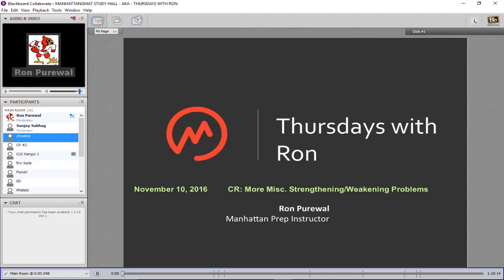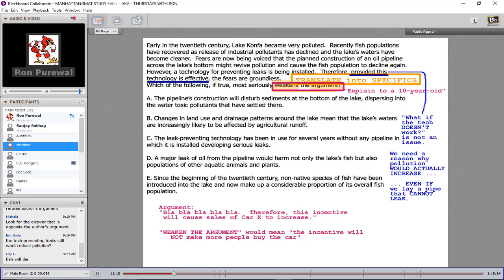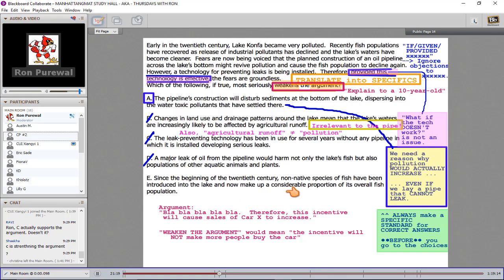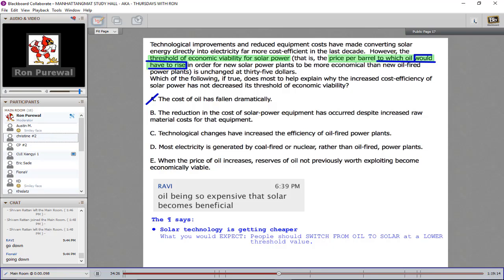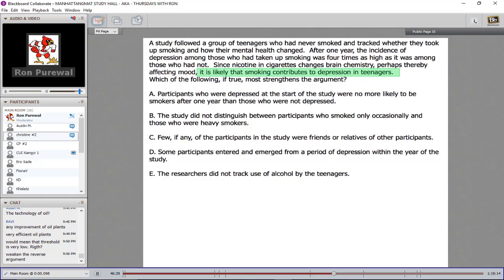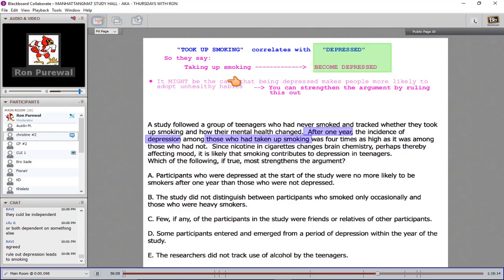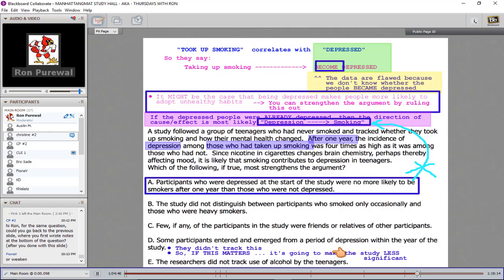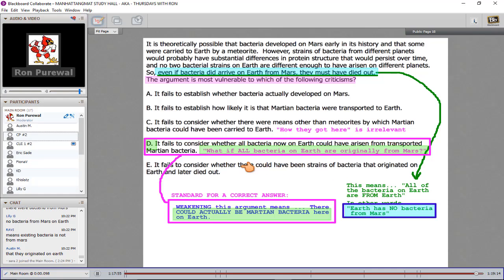159 Critical Reasoning Strengthen Weaken Problems II